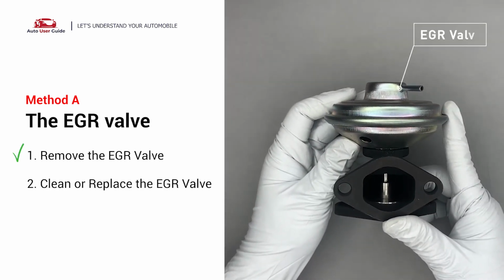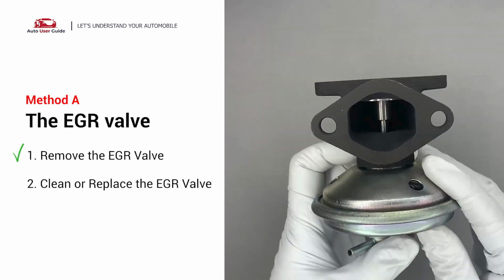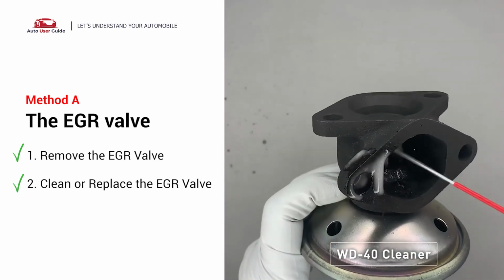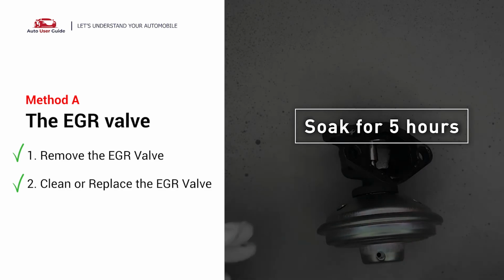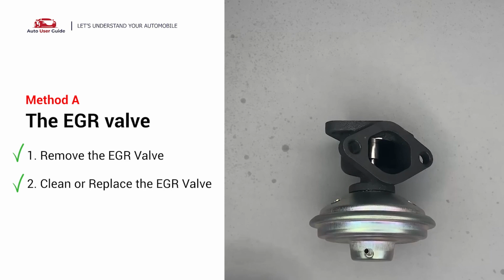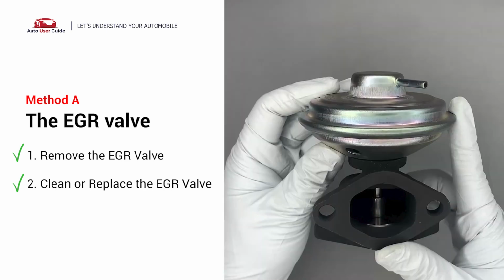FORD : How to Fix the P0402 Engine Error Code with 2 Methods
Is your FORD showing the dreaded P0402 error code? Don’t panic — this video will guide you through how to fix the Exhaust Gas Recirculation (EGR) Flow Excessive Detected issue step-by-step. 🚗⚙️

This code usually means too much exhaust gas is being recirculated back into the intake manifold, and it's common in many Ford models like the F-150, Focus, Fusion, and Escape.

Fix Engine Code P0402 Easy DIY Method A | The EGR Valve
* Remove the EGR Valve
* Clean or Replace the EGR Valve

Fix Engine Code P0402 Easy DIY Method B | The Intake Manifold
* Remove the Intake Manifold
* Clean the Intake Manifold

📘 In this video you’ll learn:
✔️ Common symptoms of the P0402 code
✔️ How to locate and clean the EGR valve 🧽
✔️ When to replace DPFE sensor or EGR solenoid
✔️ How to reset the Check Engine Light after repair
✔️ Preventive tips to avoid EGR issues again

Whether you're working on your Ford truck or sedan, these easy fixes can save you time and money. Perfect for DIYers and car enthusiasts! 🛠️💡